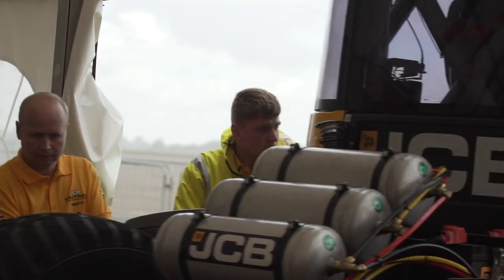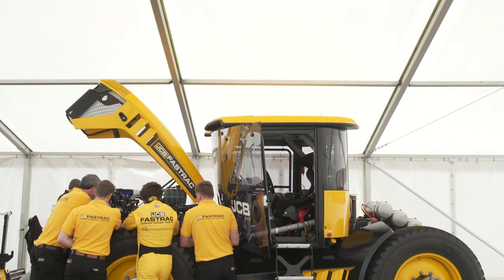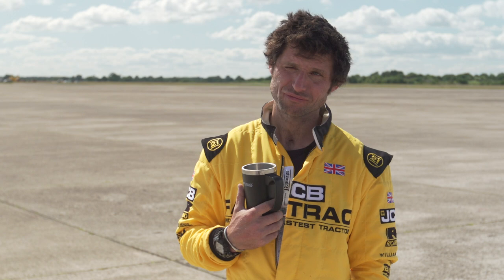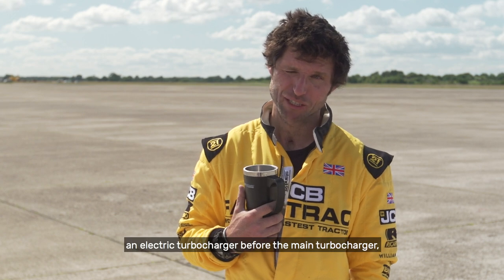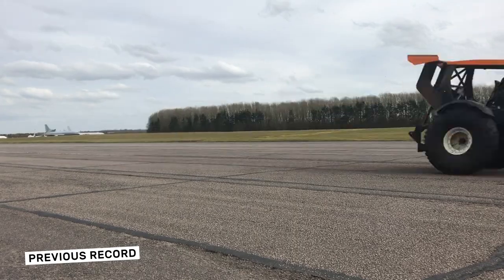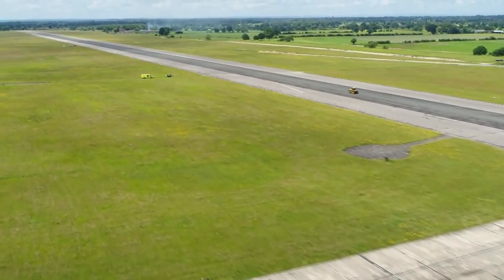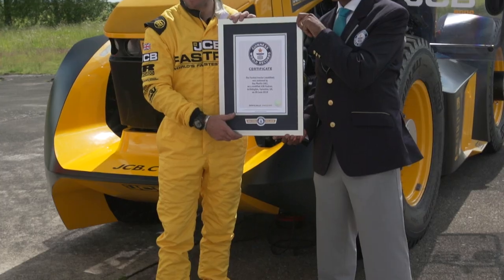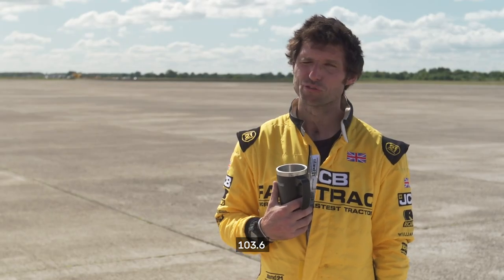Turbocharged Fastest Tractor! - Guinness World Records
In previous episodes of his Channel 4 series, Speed With Guy Martin, he has recorded the fastest speed on a gravity-powered snow sled (134.368 km/h 83.49 mph), the fastest soapbox (137.78 km/h 85.61 mph) and highest speed on a Wall of Death (25.77 km/h 78.15 mph).

For his latest attempt, Guy was to take on the challenge of setting a new record for the fastest tractor (modified) – not once but twice - at the wheel of a JCB Fastrac.